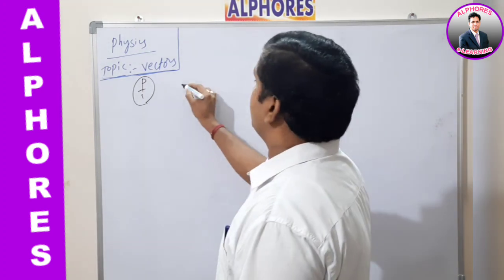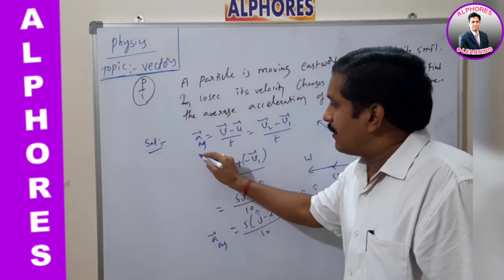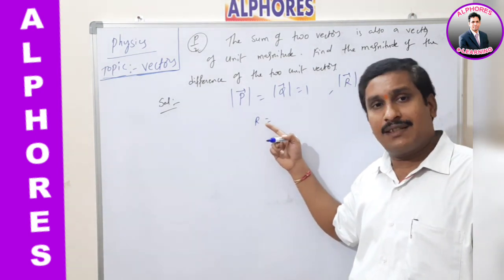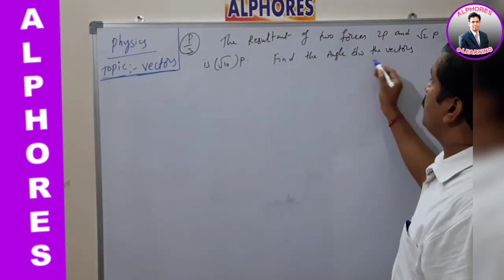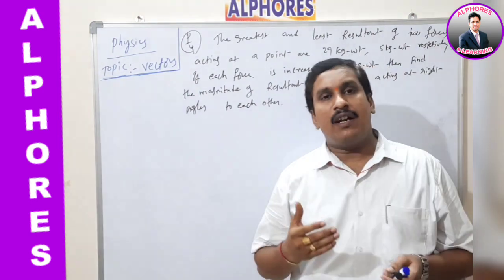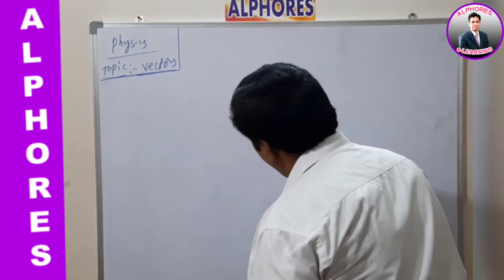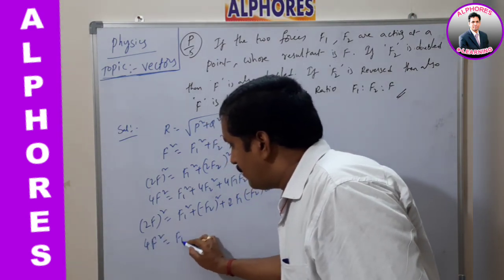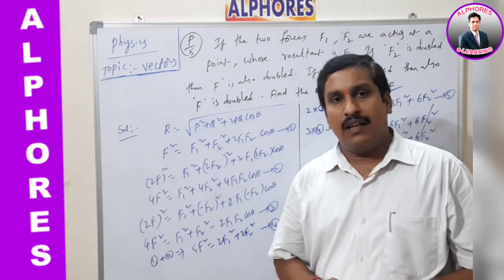2nd BATCH - I YEAR | PHYSICS | IIT /NEET / EAMCET | 14.07.2020